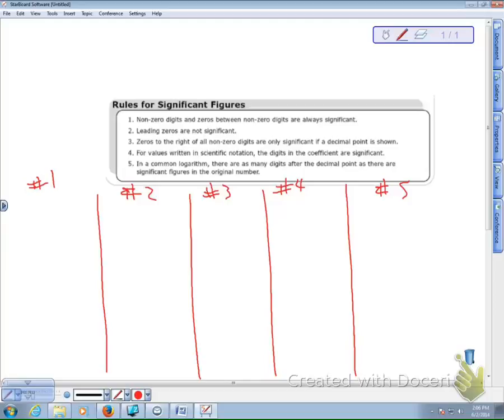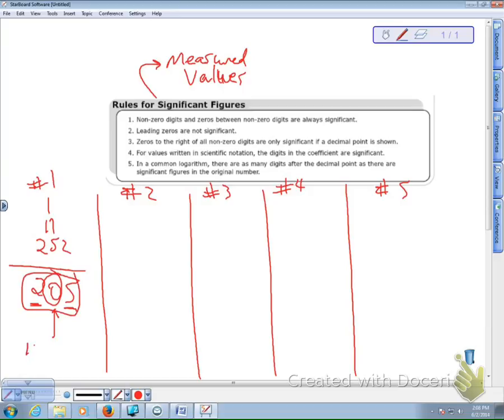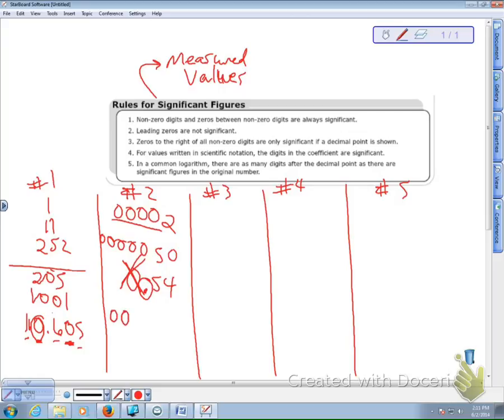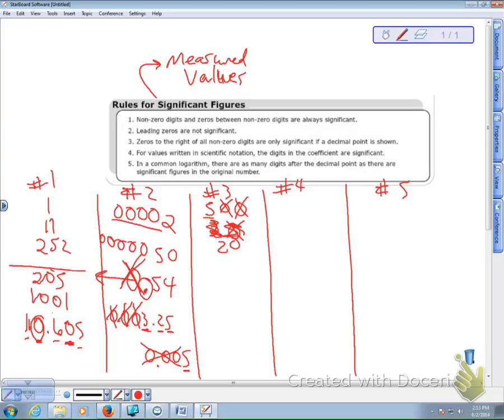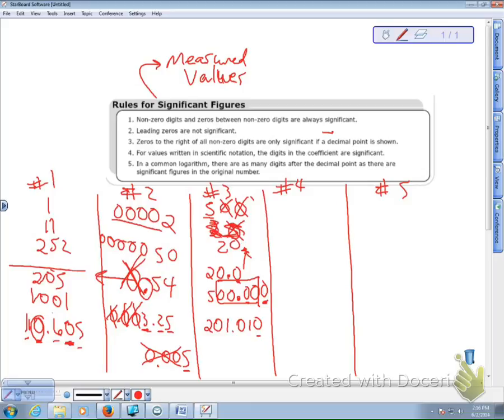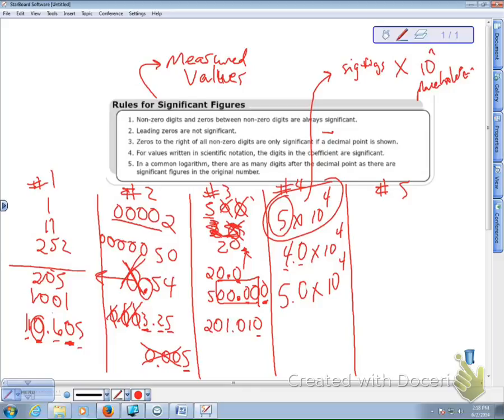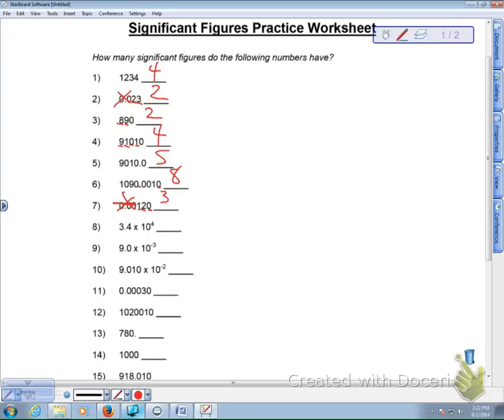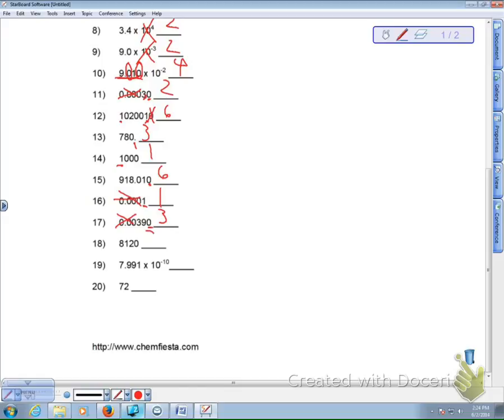How many sig figs flipped